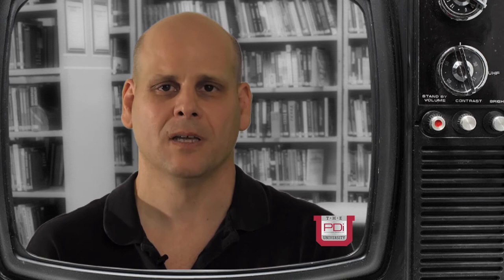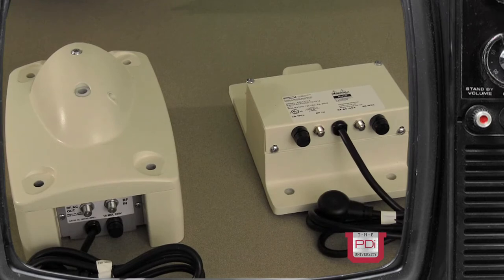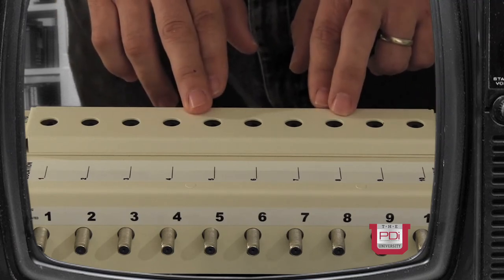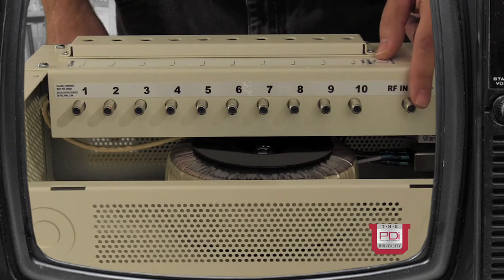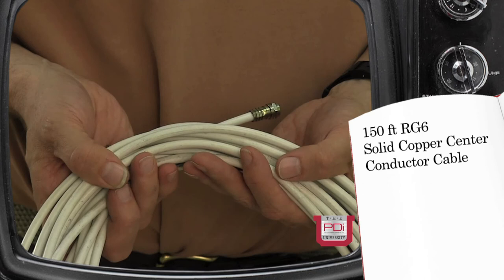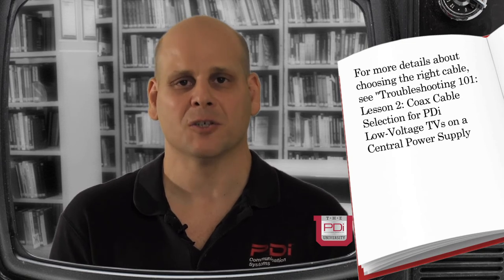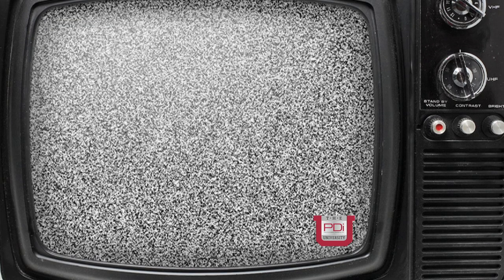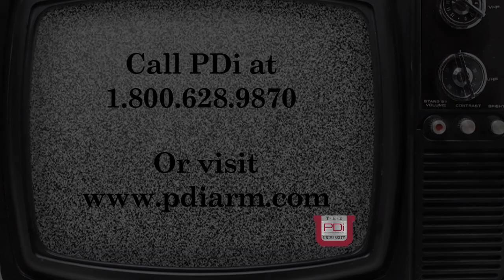PDi Installation - Lesson 1: Arm-Mounted Power Supplies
Overview of PDi power supplies for arm mounted healthcare TVs. Individual and central power supplies are discussed along with proper coax cable selection.